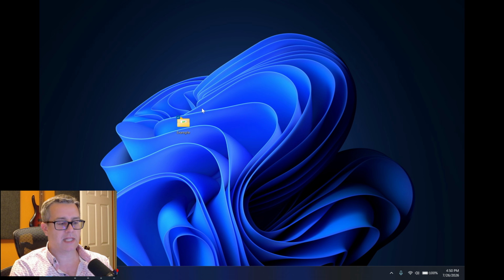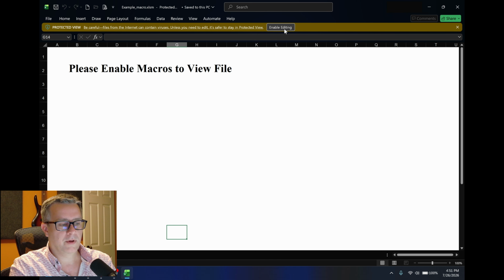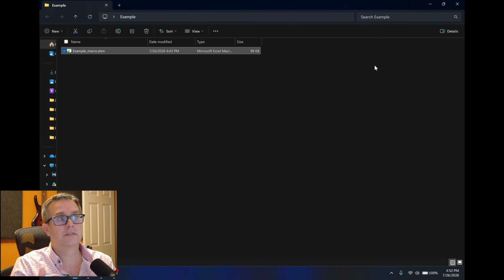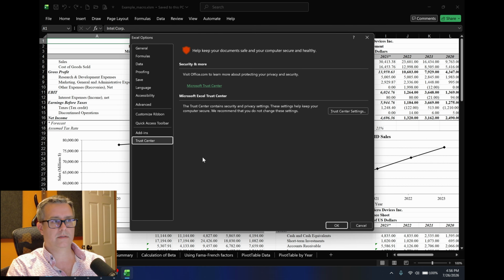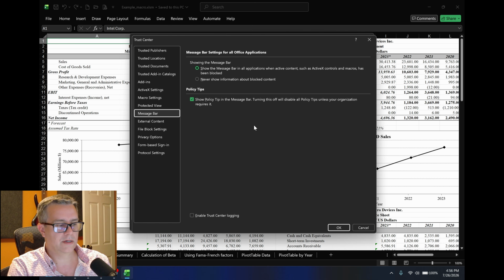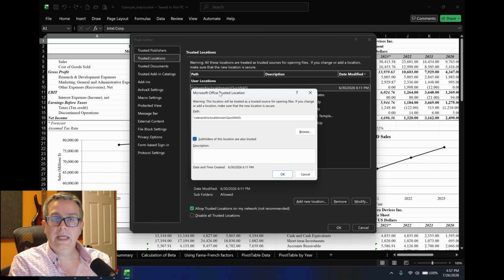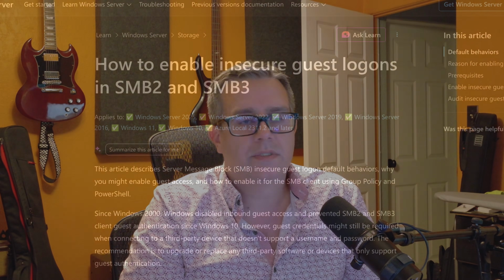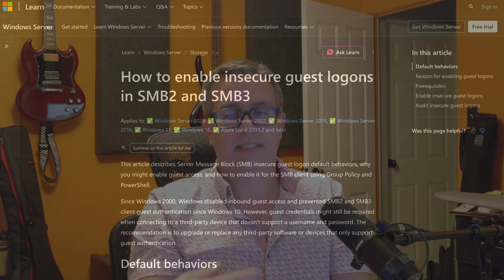Microsoft Windows/Office "security" is driving me insane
A rant about Microsoft Office and Windows blocking Excel macro files and how frustrating getting them enabled is. Plus bonus anger towards SMB shares and network drives.